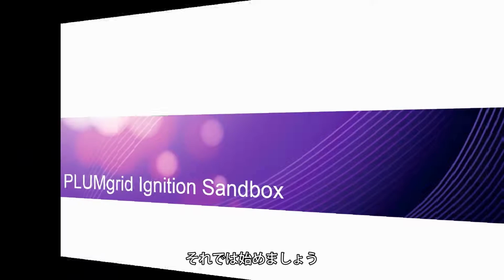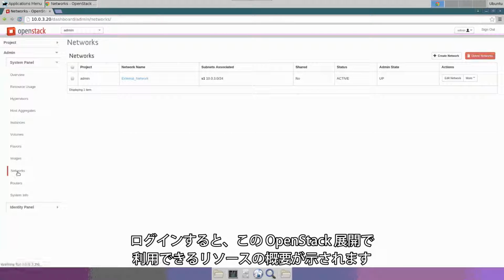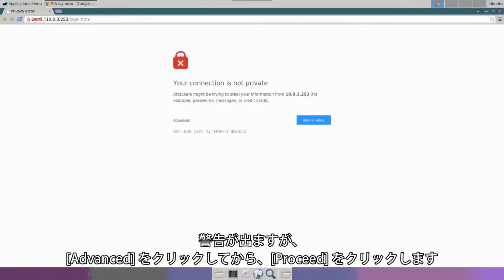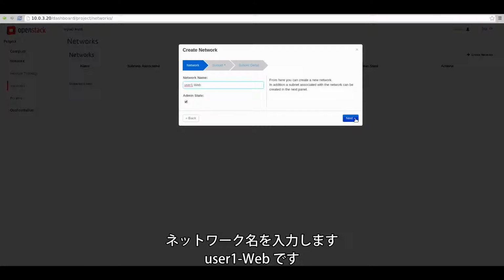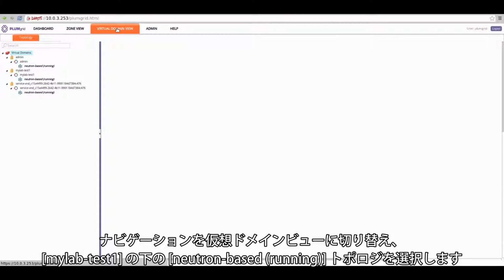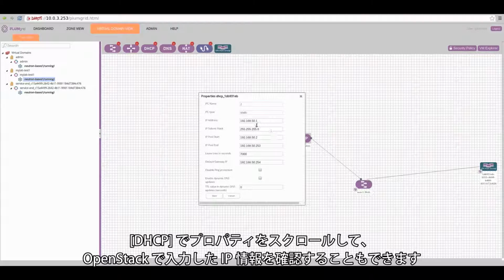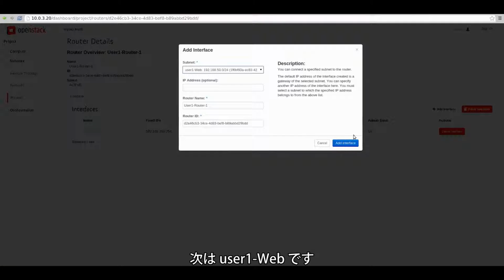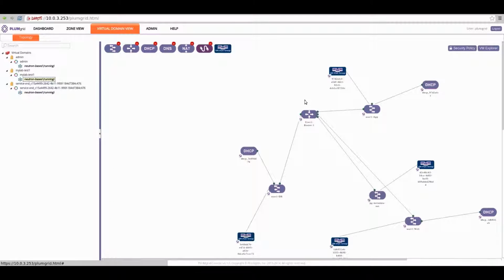Project Ignition Overview Demo with Japanese Subtitles